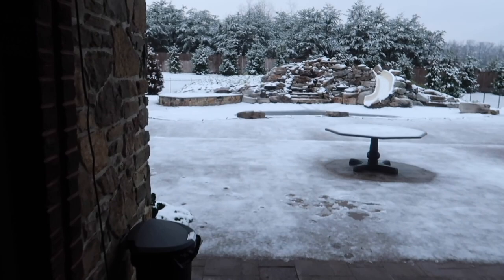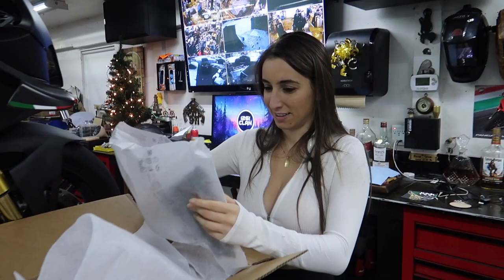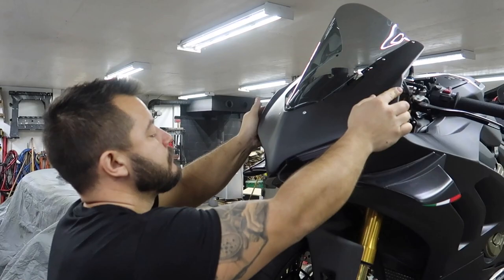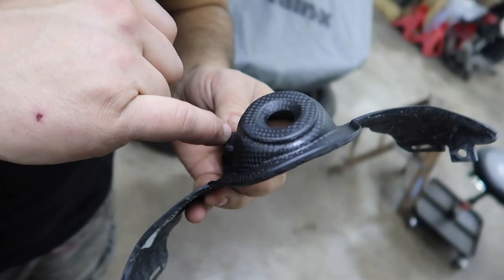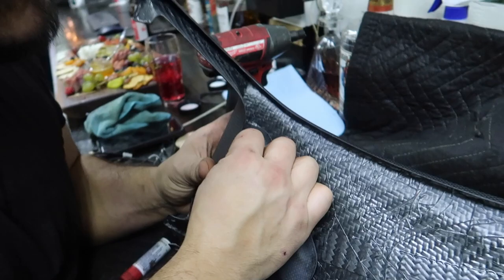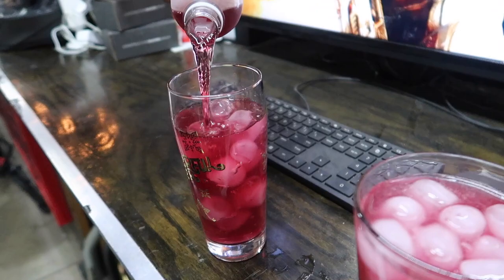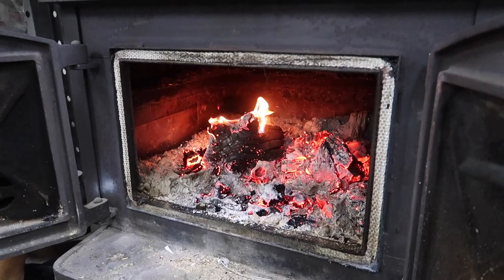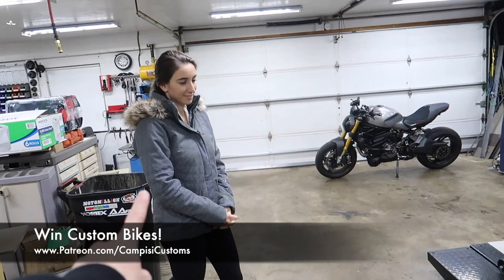Adding Matte Carbon Wings to Our Panigale V4 SP!!!